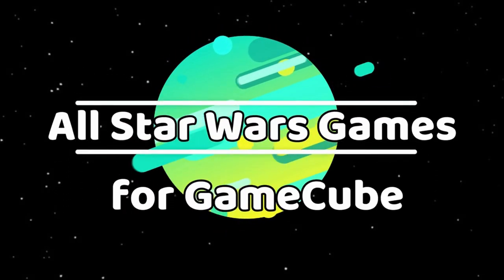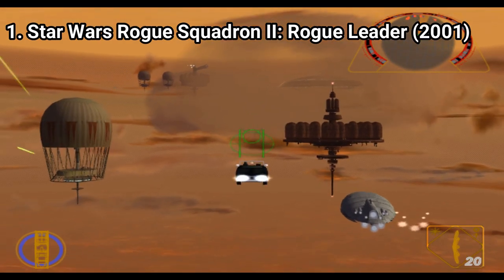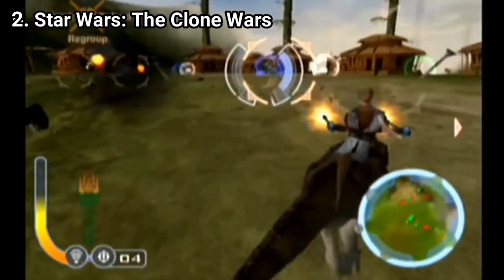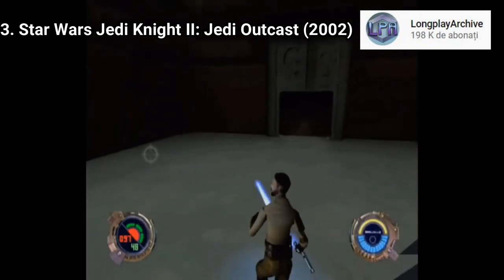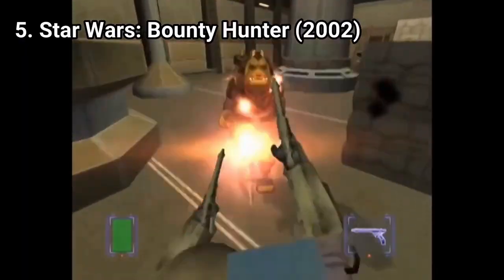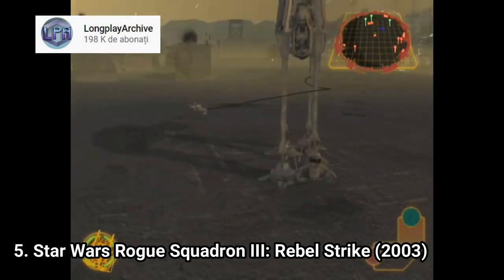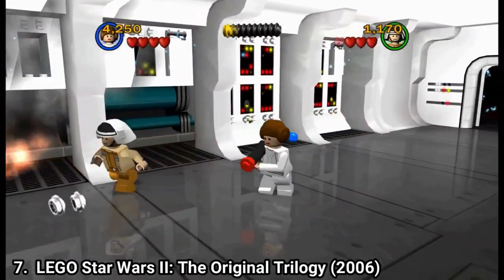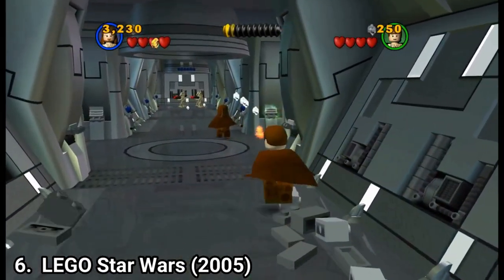All Star Wars Games for GameCube Review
Here is a list of all Star Wars Games for the NINTENDO GameCube:
1. Star Wars Rogue Squadron II: Rogue Leader (2001)
2. Star Wars: The Clone Wars
3. Star Wars Jedi Knight II: Jedi Outcast (2002)
4. Star Wars: Bounty Hunter (2002)
5. Star Wars Rogue Squadron III: Rebel Strike (2003)
6. Lego Star Wars: The Video Game (2005)
7. Lego Star Wars II: The Original Trilogy (2006)